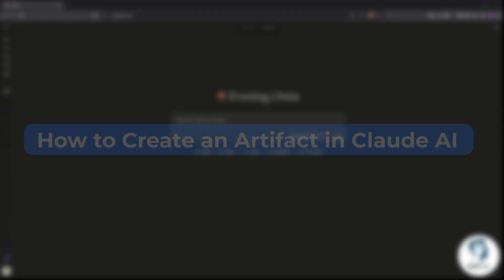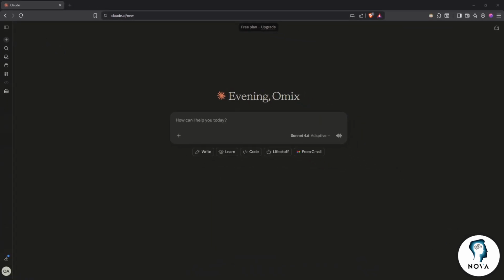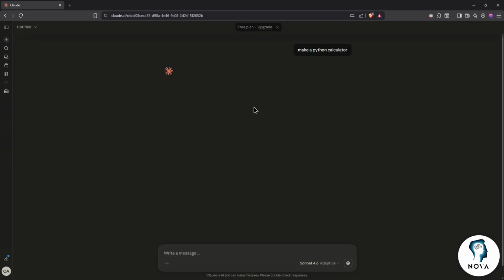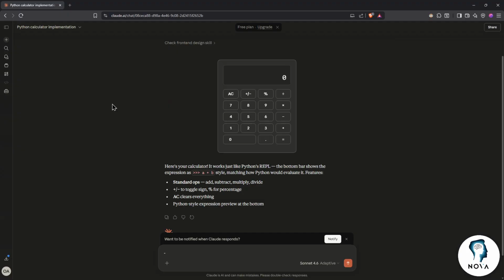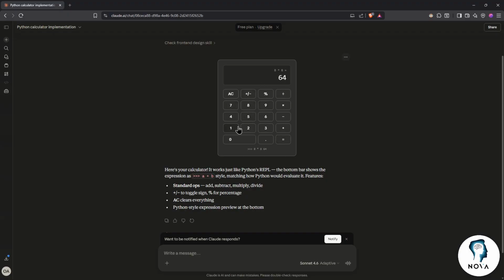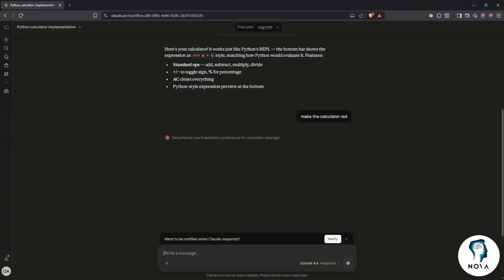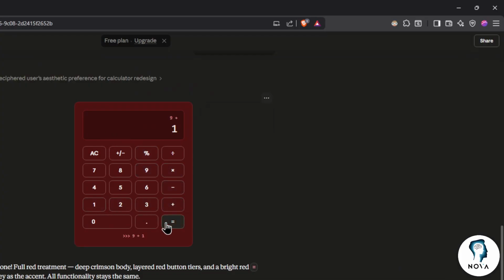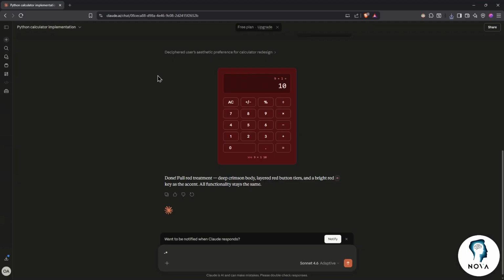How To Create Artifact in Claude AI - Step by Step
How to create an Artifact in Claude AI and use Claude Artifacts for coding, documents, and interactive content. Learn how to create Claude AI Artifacts, generate reusable outputs, edit projects, and manage Artifact workflows efficiently. This video also covers Claude Artifact features, usage tips, and fixes if Artifacts are not showing or working properly.